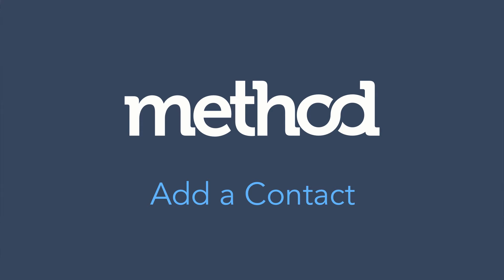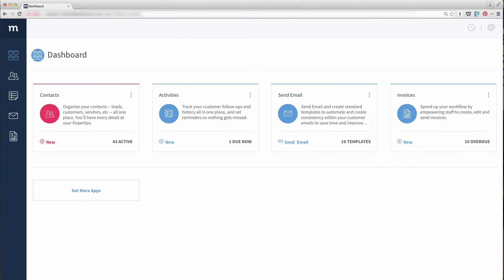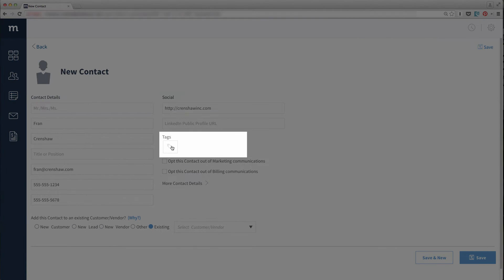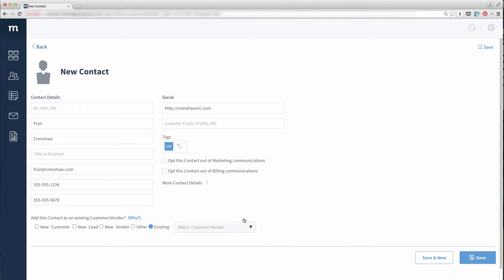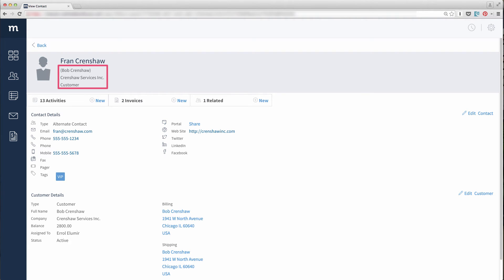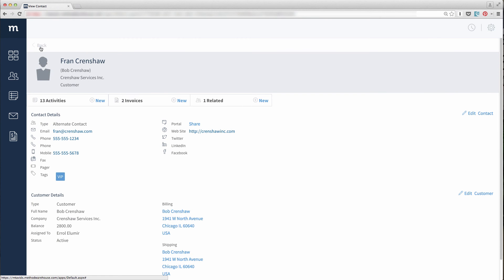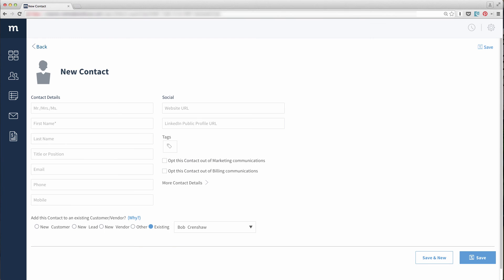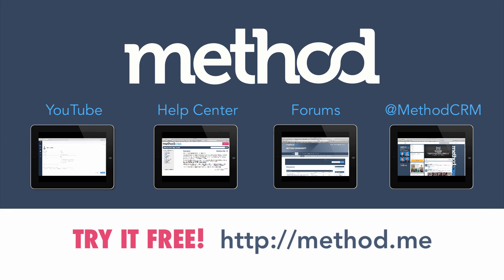[Method] Contacts App - Add a Contact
How to add a Contact to an existing Customer.